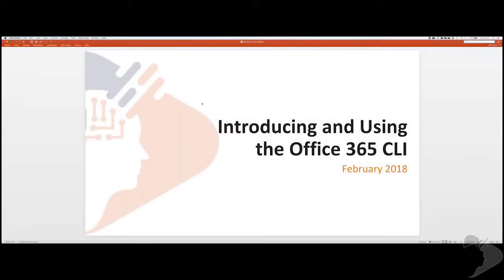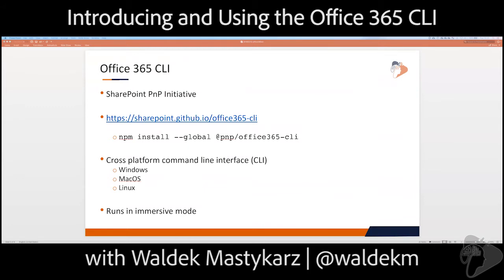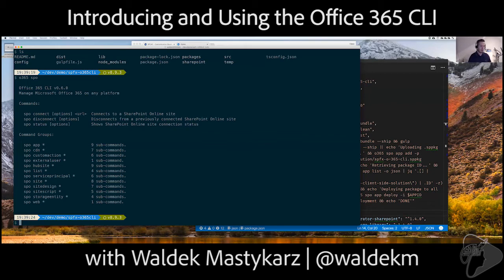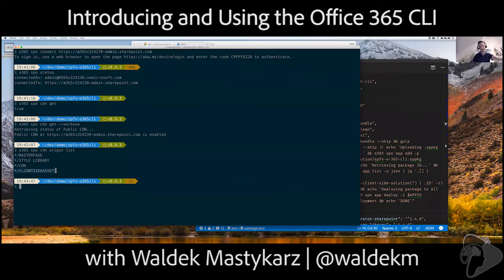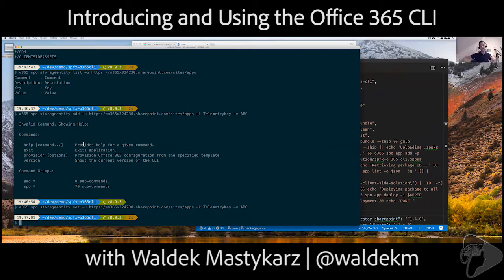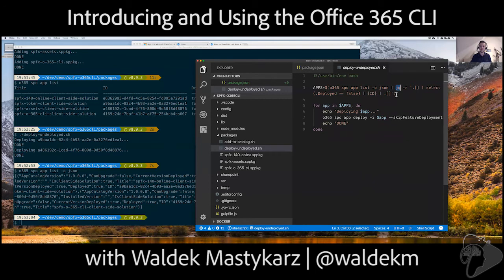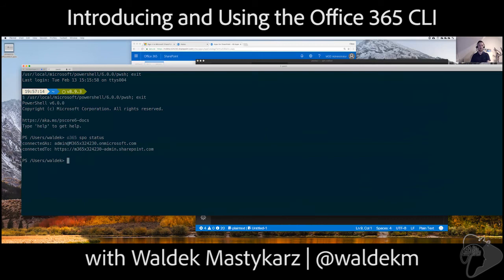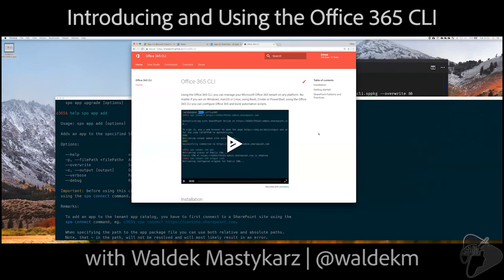Introducing and Using the CLI for Microsoft 365 (formerly Office 365 CLI) with MVP Waldek Mastykarz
Microsoft 365 (formerly Office 365) & SharePoint Online provide multiple management options. From the tenant to site level, developers and administrators can leverage browser-based administrative interfaces to perform many tasks. However, some tasks can only be implemented via an API or the command line.

The CLI for Microsoft 365 (formerly the Office 365 CLI), a cross-platform and community-driven project from the SharePoint PnP team, expands these command-line tasks beyond the Windows platform and existing PowerShell options.

In this webinar, join MVP and long-time SharePoint developer Andrew Connell (AC) from Voitanos with MVP Waldek Mastykarz from Rencore for a 30-minute discussion and demonstration heavy webinar on the CLI for Microsoft 365.